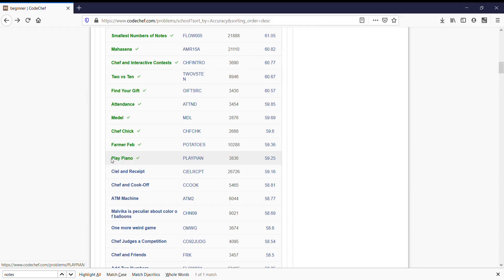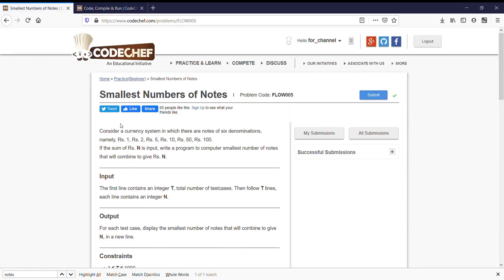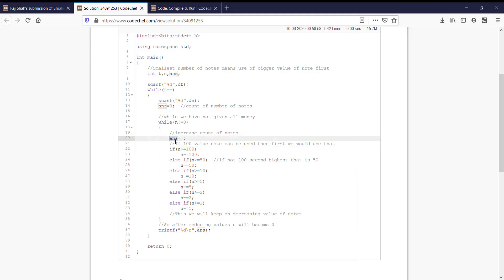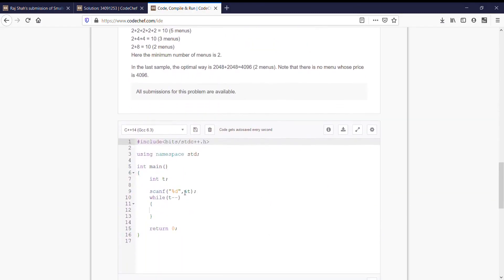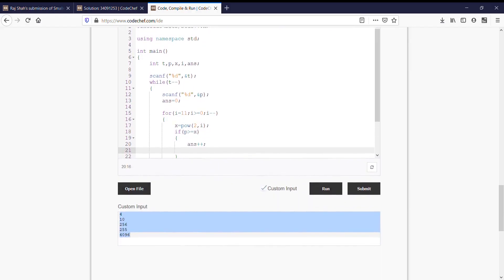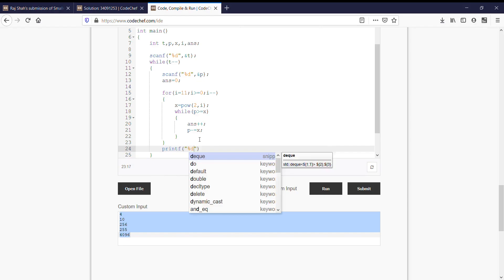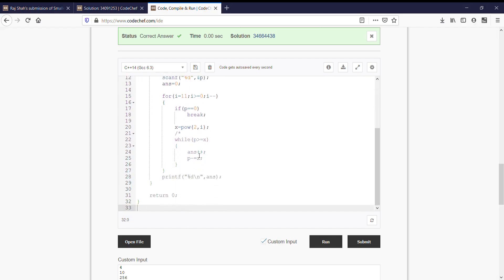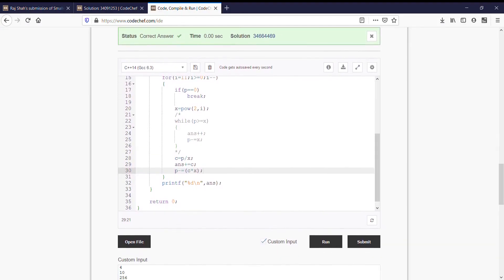Codechef - CIELRCPT (Ciel and Receipt)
In this 1 problem is solved

Problem: Ciel and Receipt
Problem Code: CIELRCPT